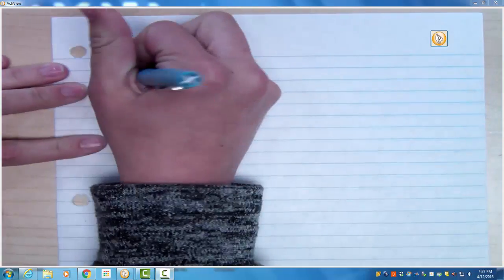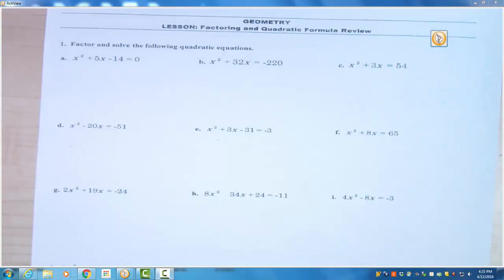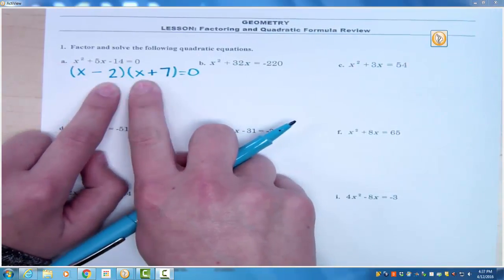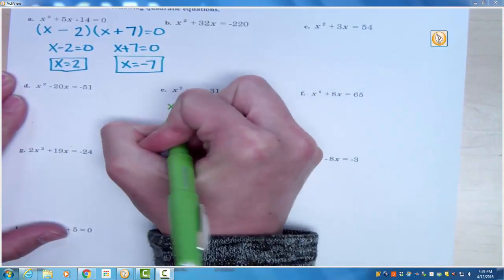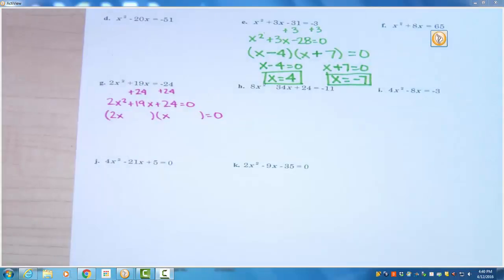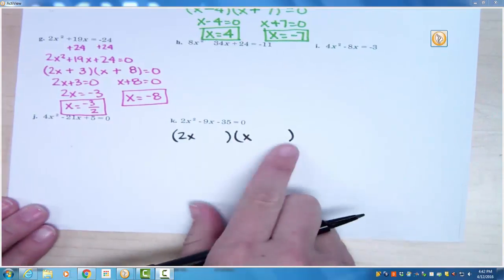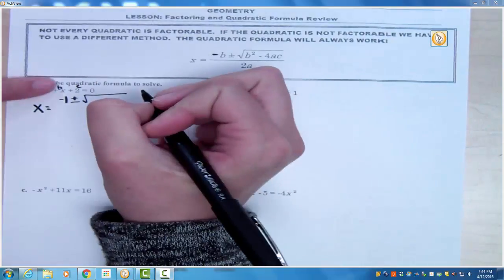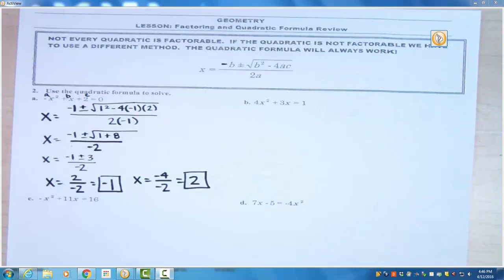Factoring and Quadratic Formula Review